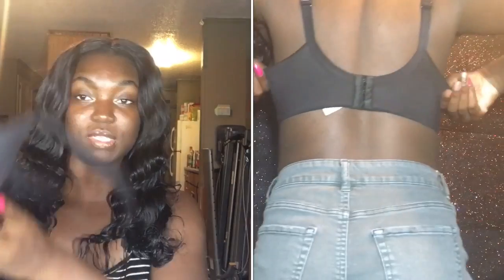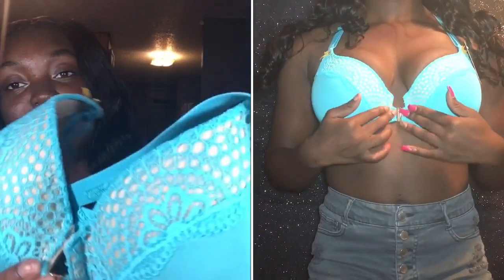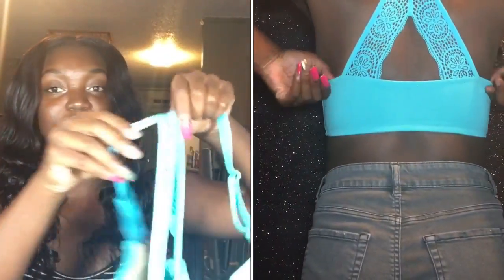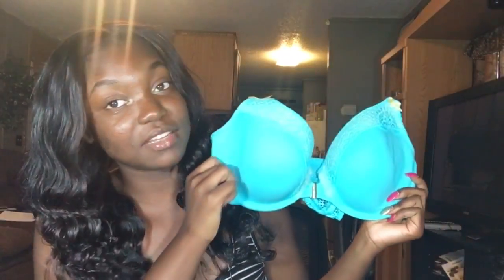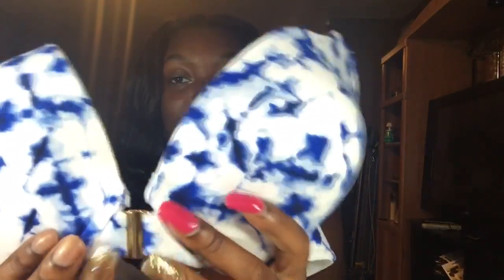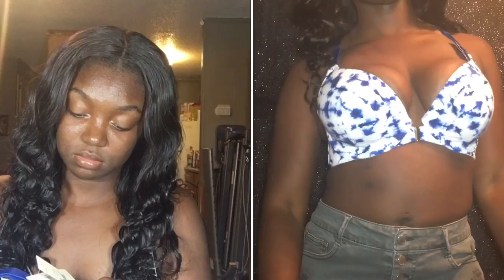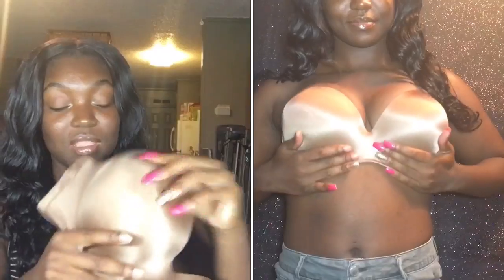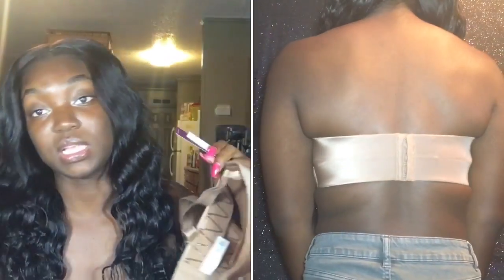Lane Bryant Bra Haul!! | Try-On Haul | Simply Cinn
Lane Bryant Bra Haul!!

Please excuse the quality it will improve soon!!

Give $2 Get $2 with my Mercari Code:
CTMFPF